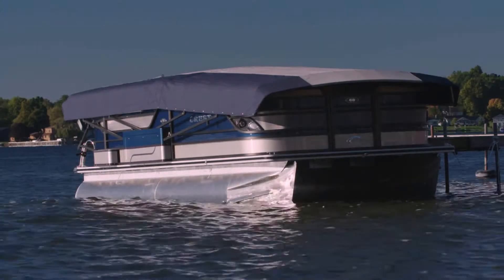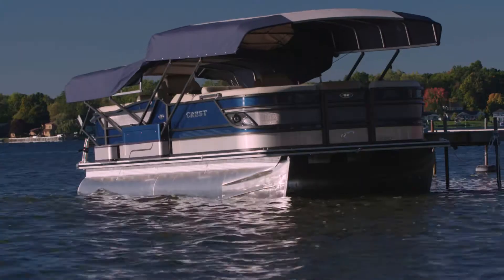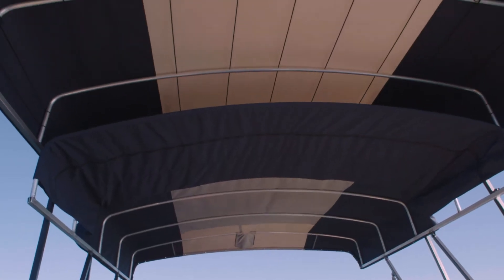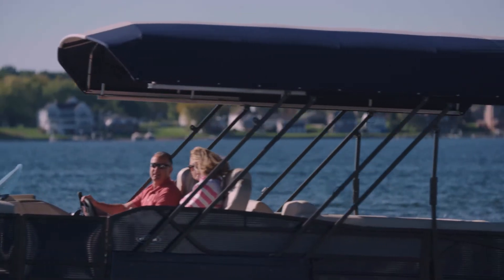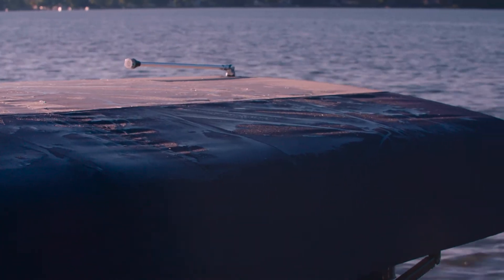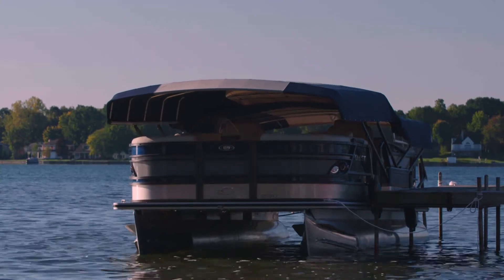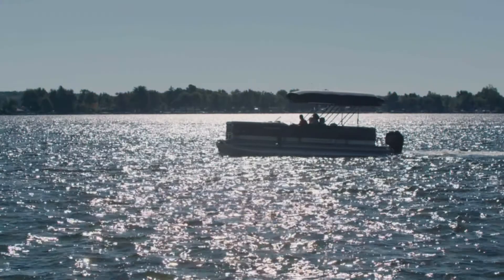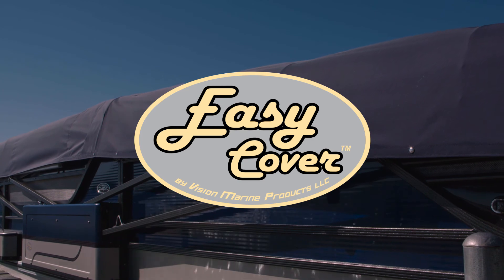Easy Cover, Devils Lake Water Sports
Devils Lake Water Sports